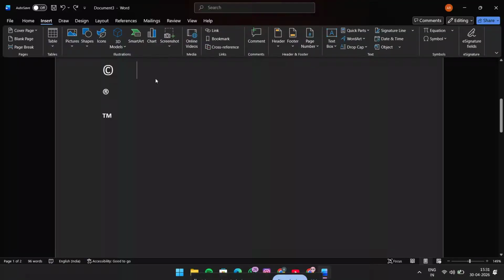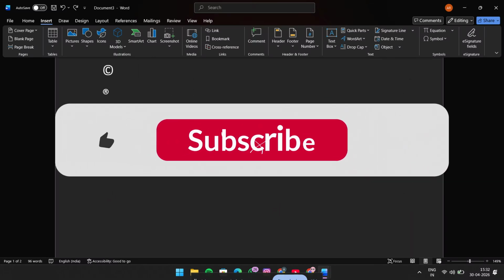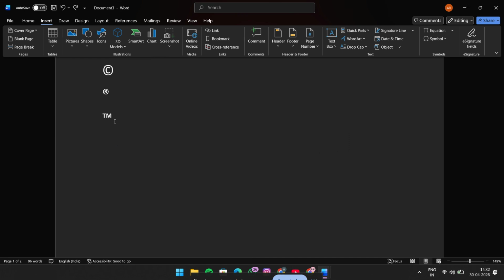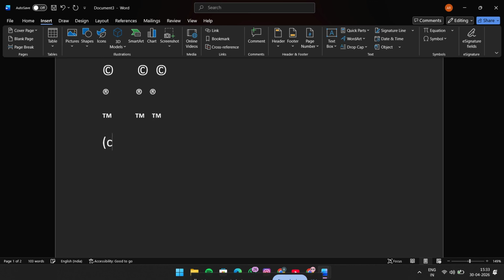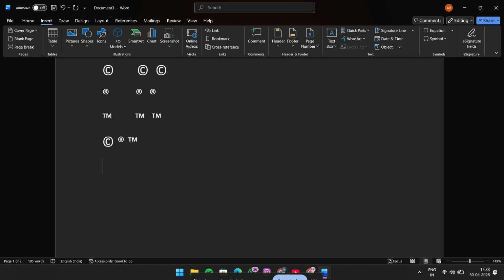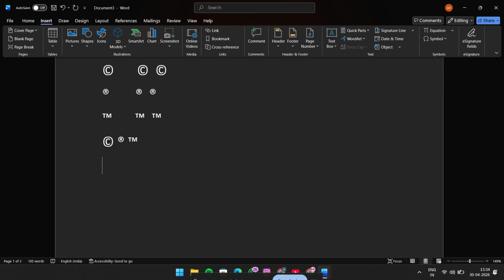How To Insert Trademark, Copyright, And Registered Symbols In Microsoft Word (Easy Guide)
Learn how to quickly insert copyright, registered, and trademark symbols in Microsoft Word using simple AutoCorrect shortcuts. This tutorial shows how to type (c), (r), and (tm) to automatically create ©, ®, and ™ in your documents.

🕚Timestamps:
0:00 Introduction
0:24 Type (c) For Copyright
0:54 Type (r) For Registered
1:17 Type (tm) For Trademark
1:47 Quick Recap And Outro

✍️What You'll Learn In This Video:
• How To Type Copyright Symbol In Microsoft Word
• How To Type Registered Symbol In Microsoft Word
• How To Type Trademark Symbol In Microsoft Word
• How To Use AutoCorrect For Special Characters
• How To Insert Symbols Faster In Word Documents
• How To Format Brand And Legal Text Professionally

💡Pro Tips:
• Make sure AutoCorrect is enabled in Microsoft Word
• Type a space after the shortcut if the symbol does not appear immediately
• Use the symbols consistently across branding and legal documents
• Copy and paste the symbol if you need it repeatedly in the same file
• Check your Word version if symbol conversion behaves differently